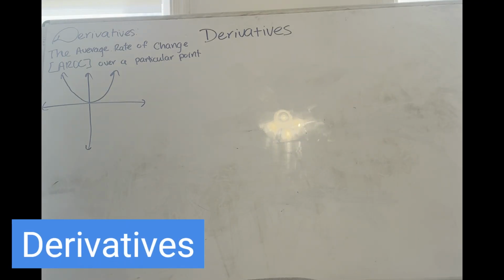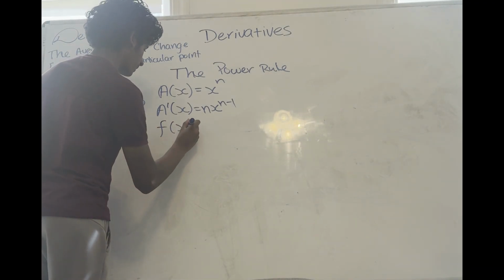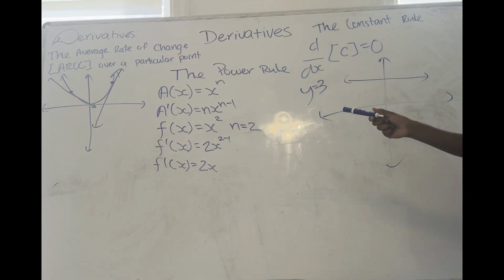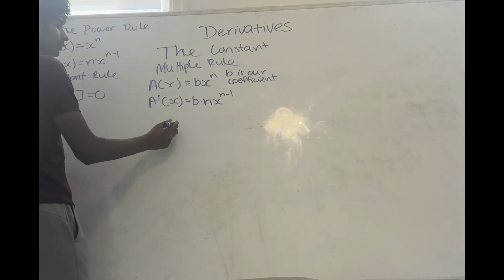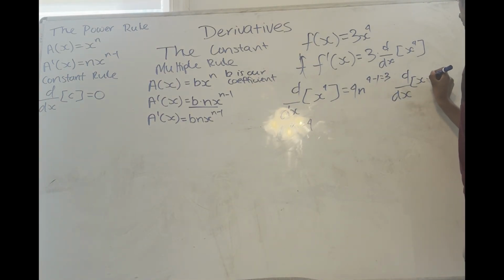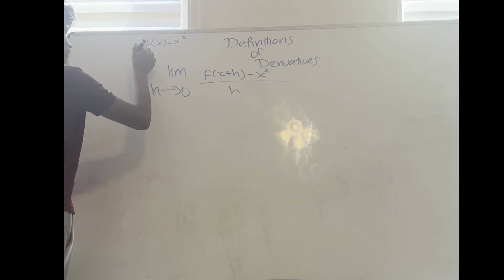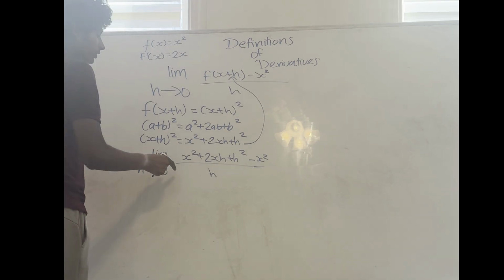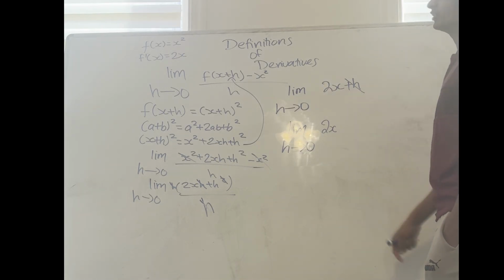Derivatives Basics - Calculus I